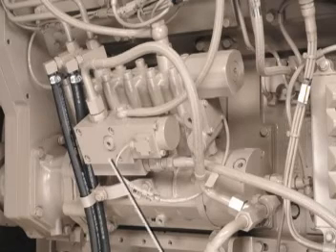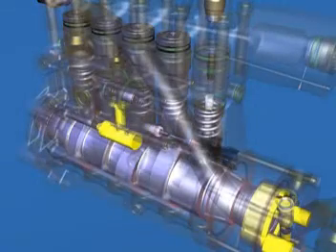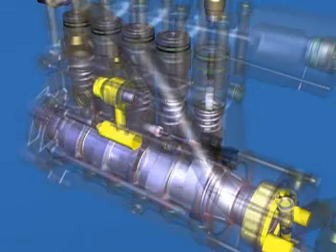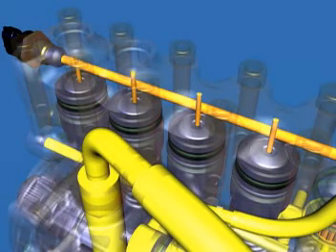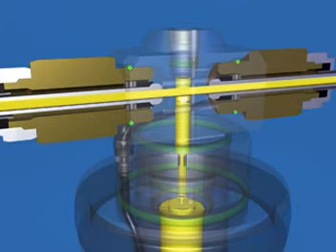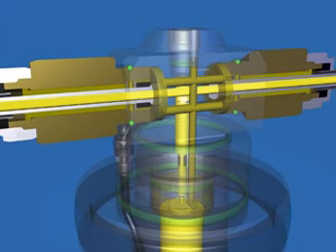Funcionamiento de bomba de combustible motor Diesel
En esta ocasión revisaremos el funcionamiento de la bomba de combustible de un motor QSK M60 Cummins MCRS